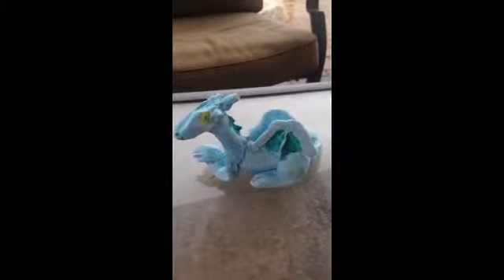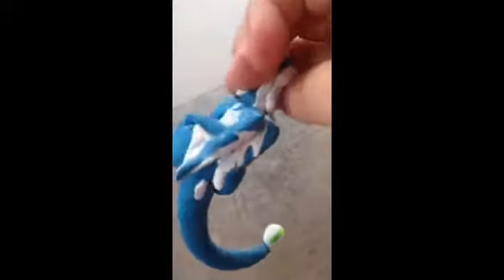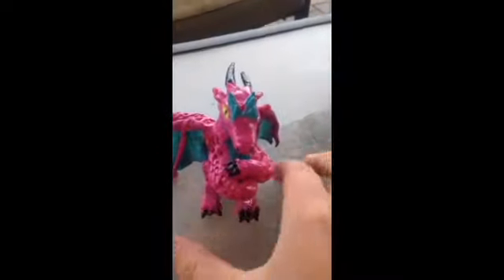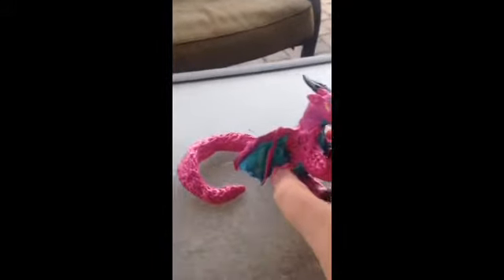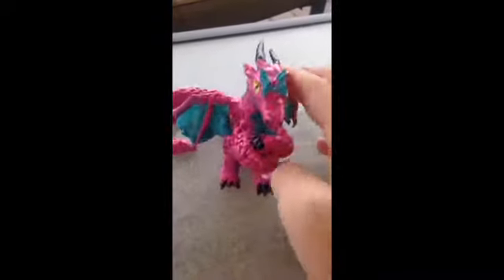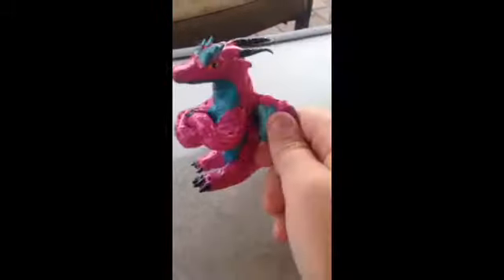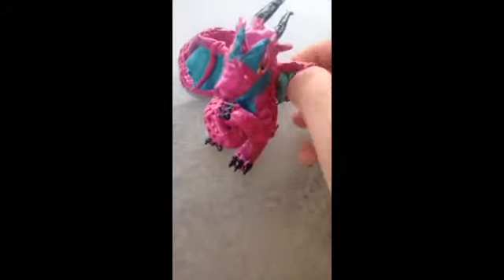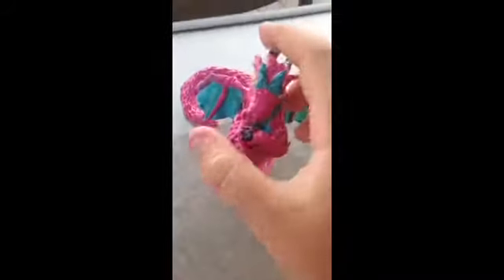My clay dragon collection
these are the dragons I sculpted enjoy